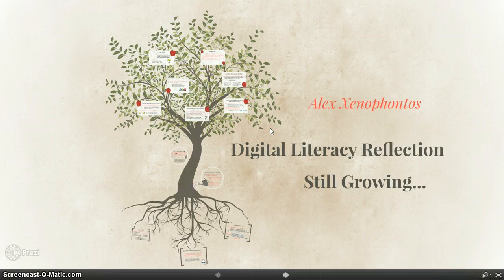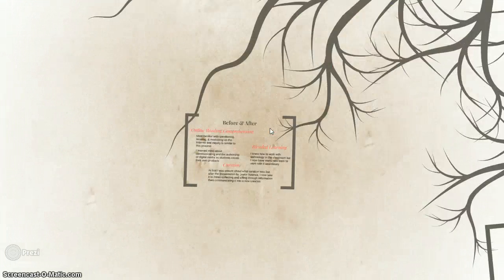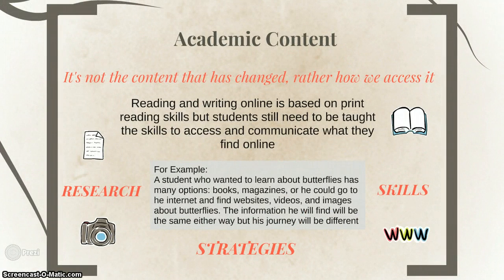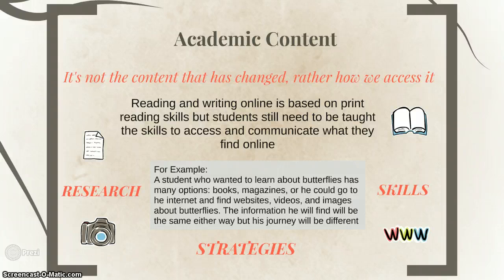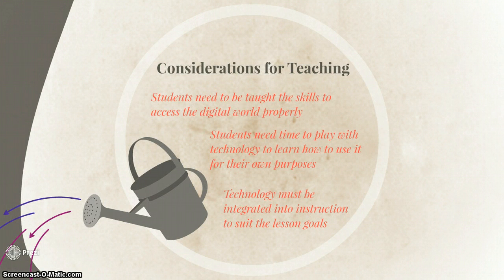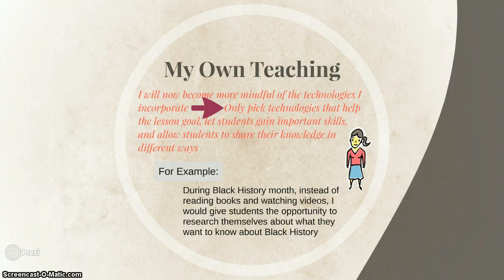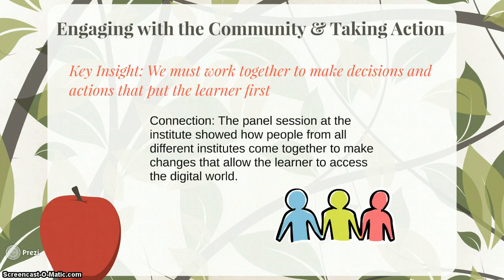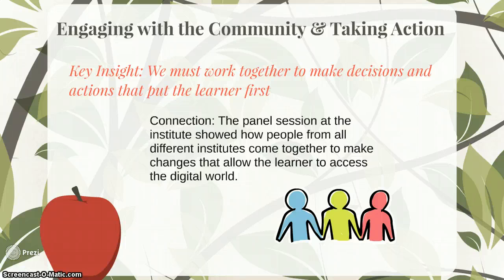7 Questions Reflection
Oral reflection based on 7 questions prompt after Digital Literacy Institute